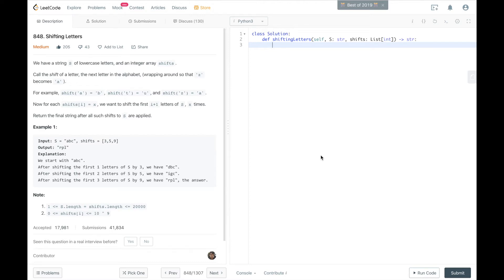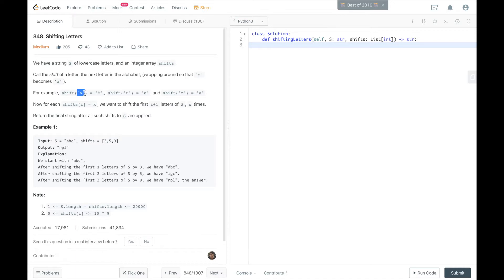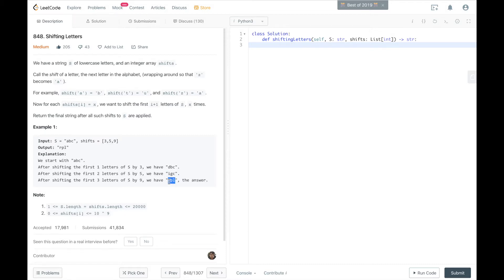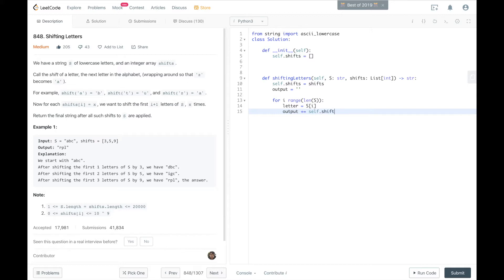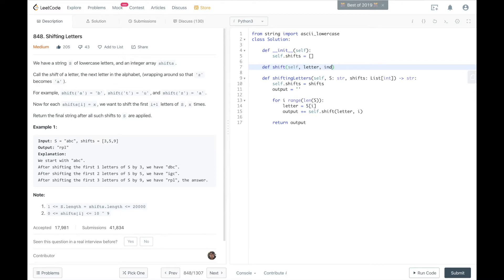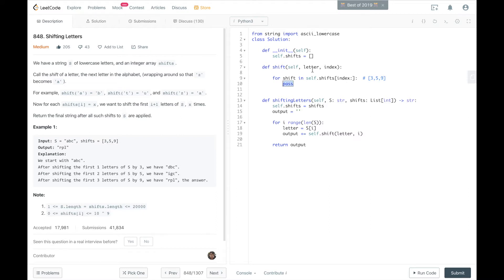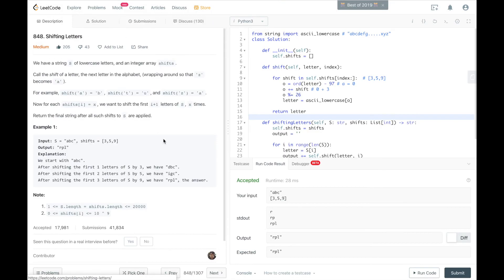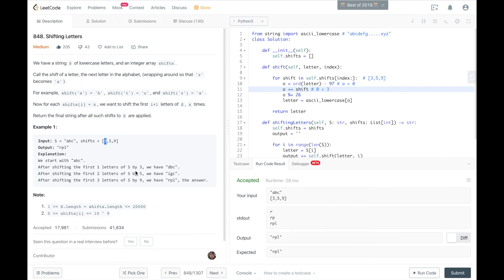Leetcode Problem 848 Shifting Letters (Solution Explained)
Leetcode Problem 848 Shifting Letters Algorithm